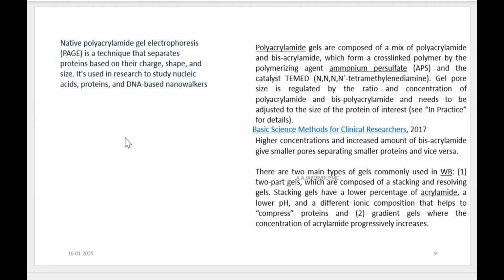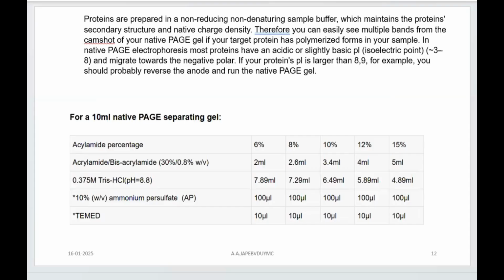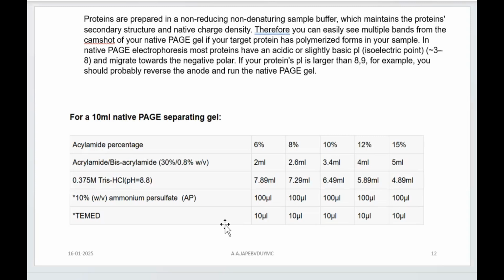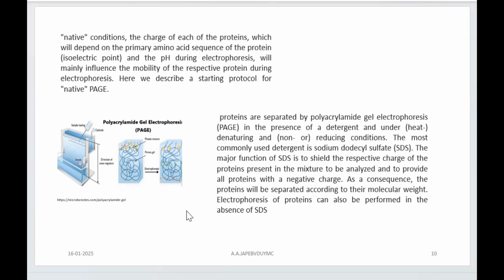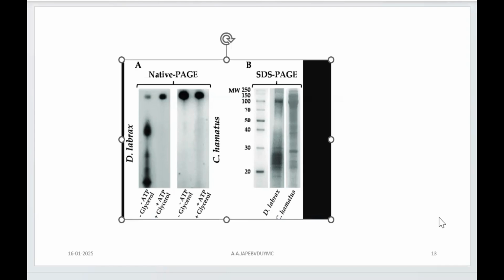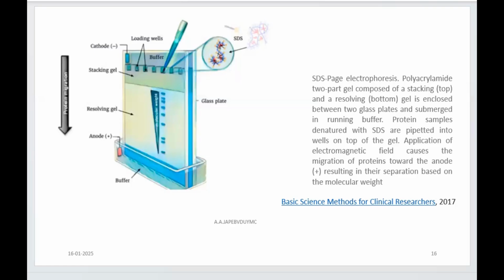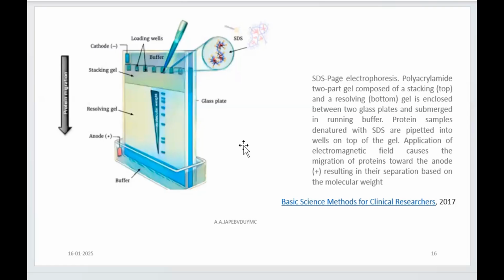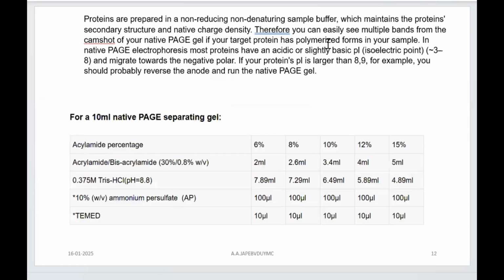PAGE - Part 1